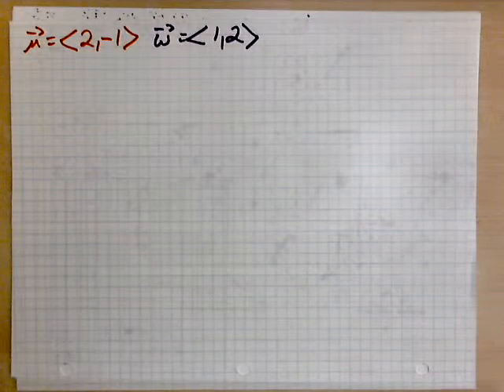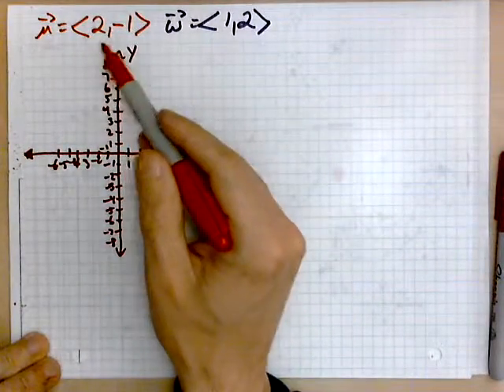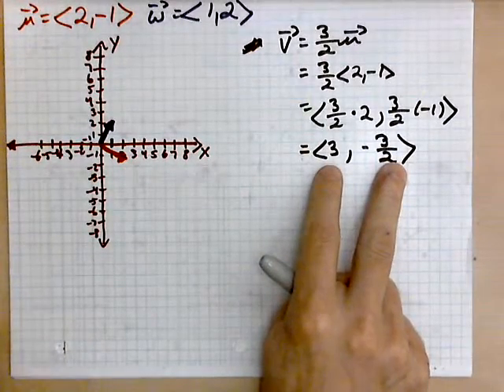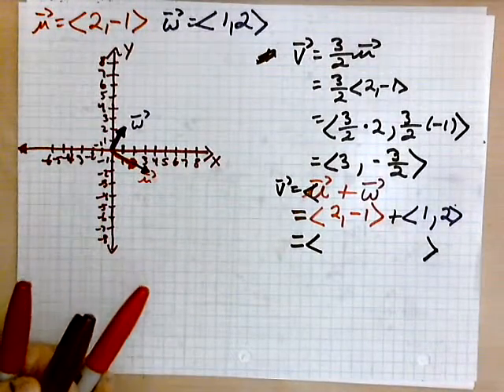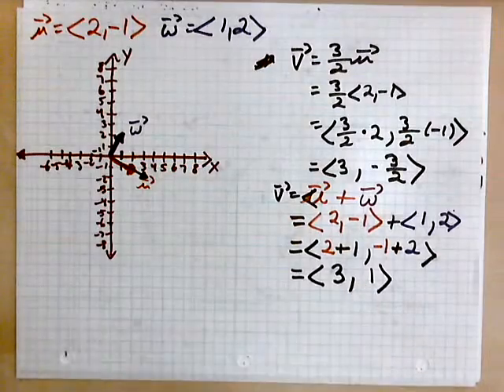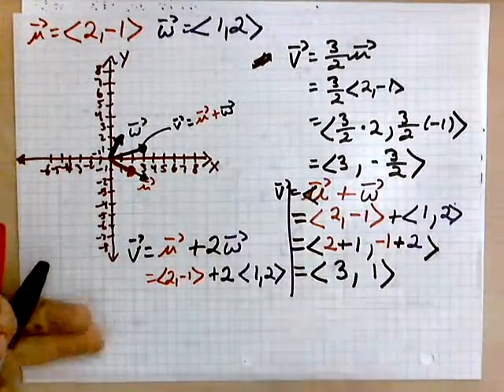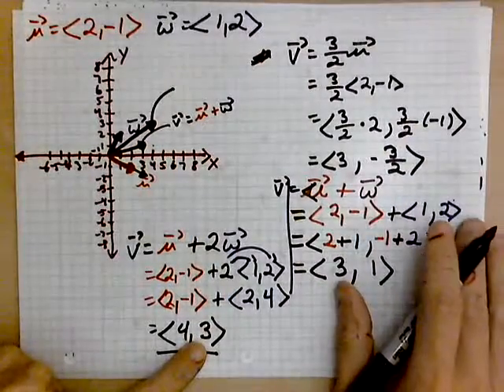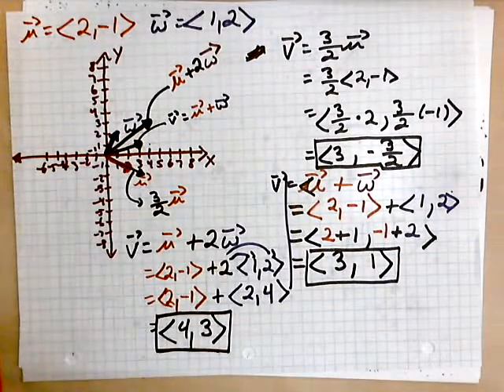virtuallymath.com: linear combination of two vectors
In this video you learn how to combine two vectors to produce a third vector. This is known as a linear combination.